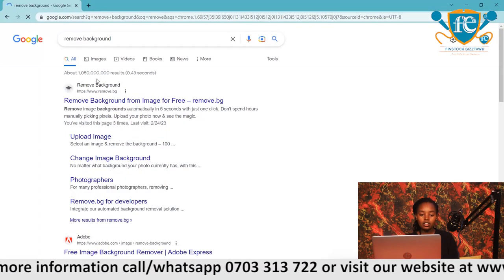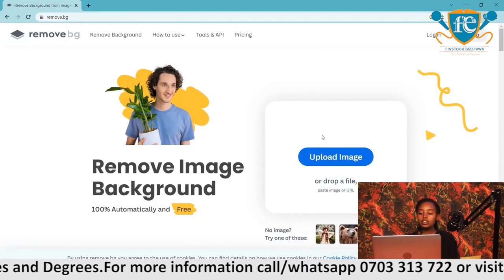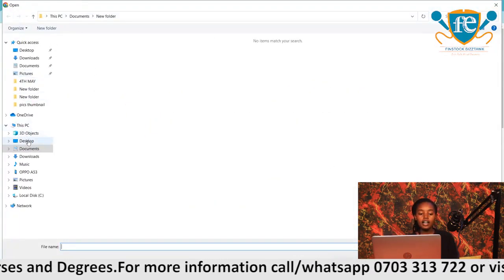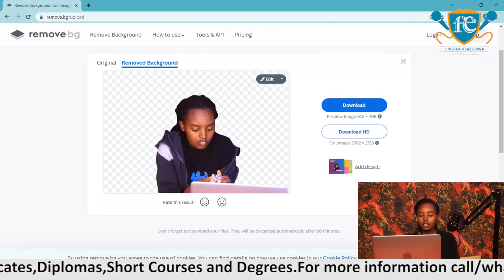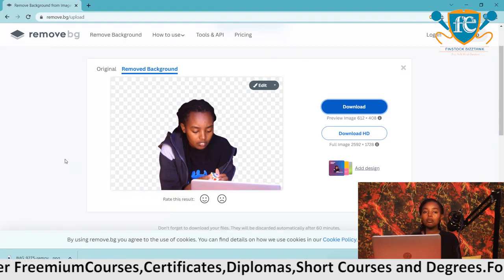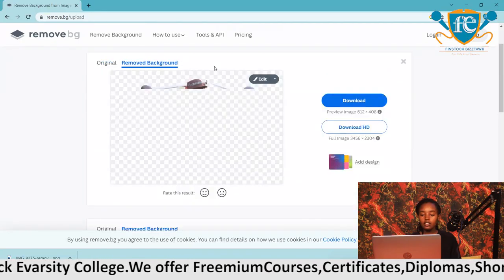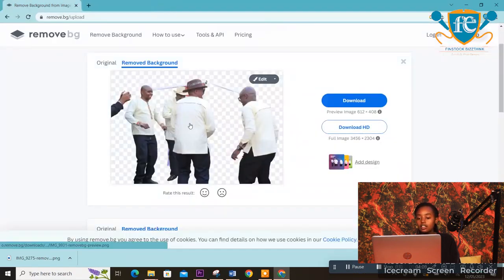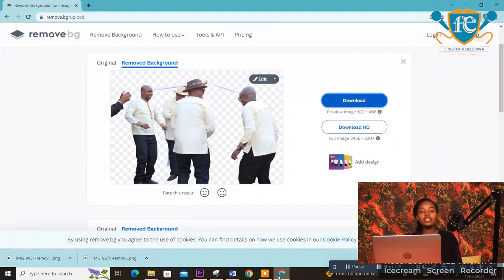HOW TO REMOVE BACKGROUND FROM A PHOTO EASILY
Learn the easiest way to remove background from a photo quickly and professionally. In this video, we show step-by-step methods to make any photo background transparent, whether you are using free online tools, mobile apps, or desktop software. Wondering how to remove background without Photoshop or which app is best for removing background from images? We cover all your questions, including how to cut out objects, make your product photos look professional, and save images in PNG format for transparent backgrounds. This guide is perfect for social media content creators, e-commerce sellers, students, and anyone looking to improve their photo editing skills without complicated software. Follow along to discover tips and tricks for flawless image editing in seconds.

Boost your photo editing efficiency and make your images stand out with simple, easy-to-follow techniques anyone can use. Learn how to remove background online, on mobile, or on PC, and get professional results instantly. Stop wasting time with complicated tools and start creating perfect images today.